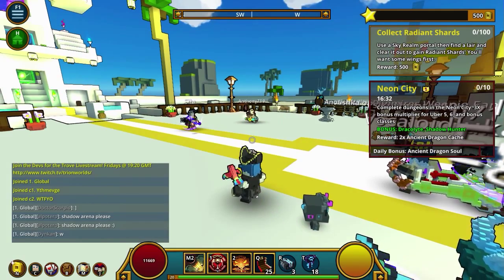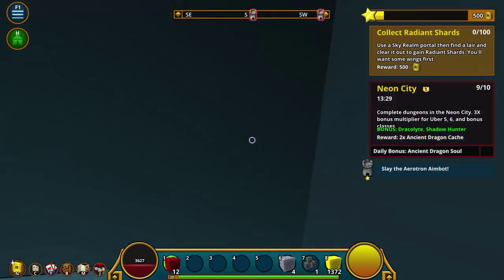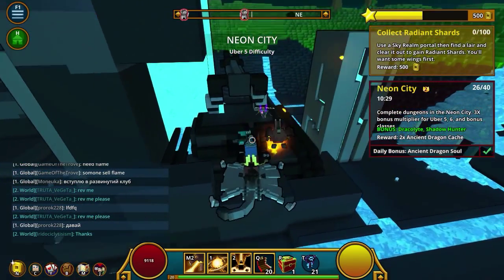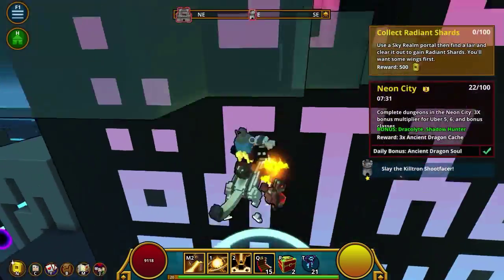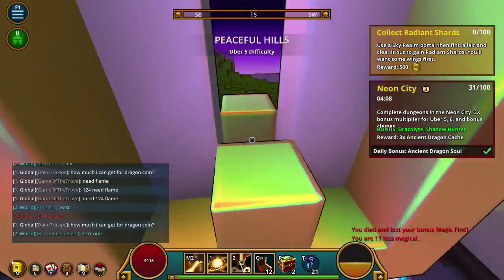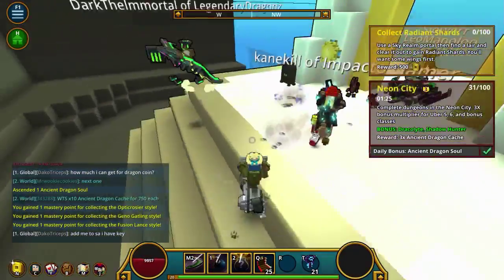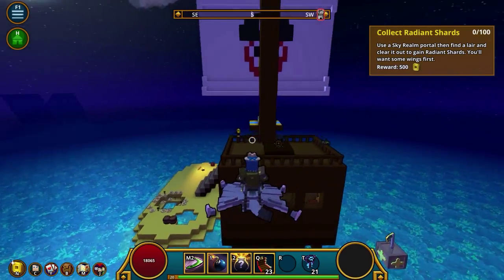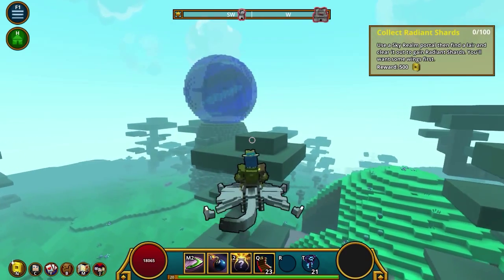Trove | The Return | Episode 3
We continue Trove this week with a Ancient Dragon Challenge after the changes to challenges. Now you can achieve four dragon boxes, and if you finish the third level you receive a guaranteed Soul.

Trove is a MMO from Trion Worlds. It is a voxel based adventure MMO, in the same veins as Vox and Cube World.